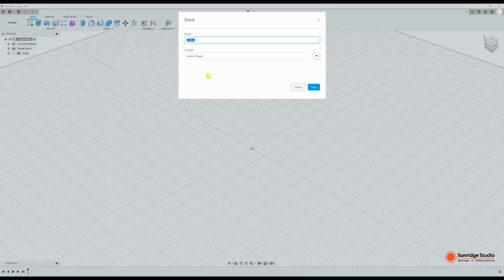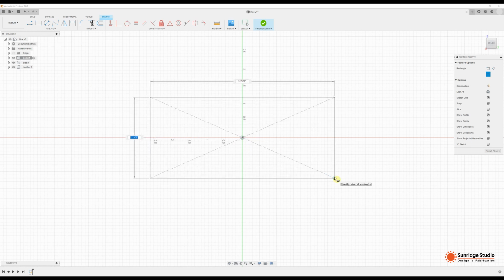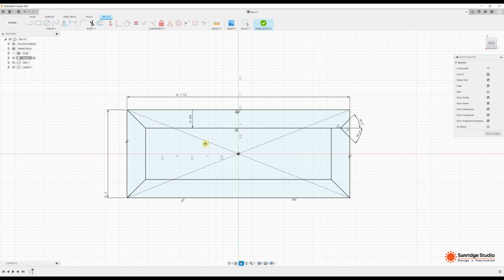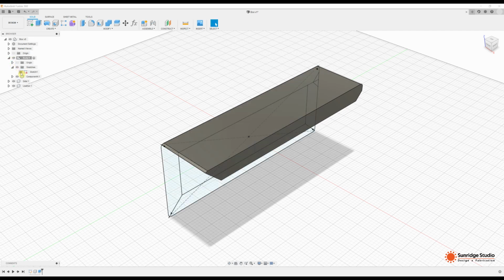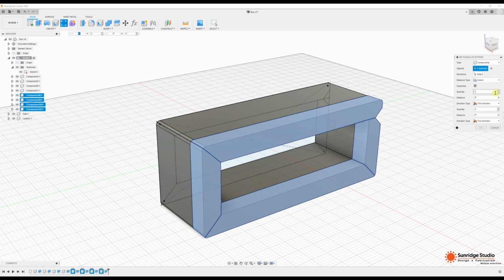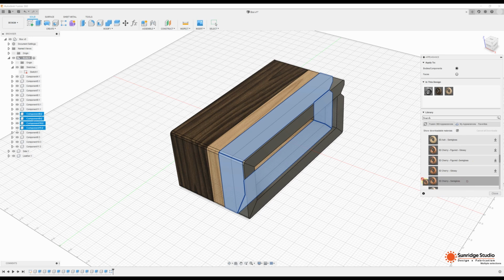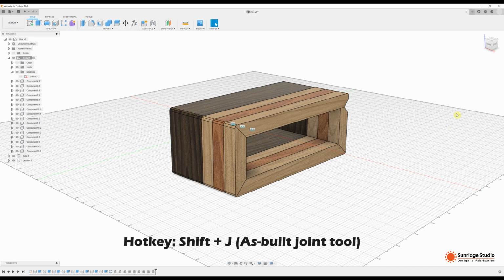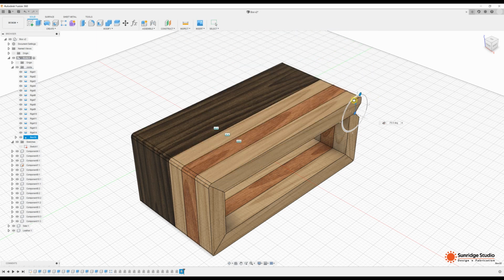Design a wood box in Fusion 360 part1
Hi, This is BP from Sunridge Studio. Fusion 360 is a great 3D software for woodworking. In this series of videos, I walk through the procedure of designing a wood box in Fusion 360. There are 4 videos in this series. Links to the other 3 videos.

I also made this wood box in my shop. Please check out the make video.

COME SAY HI!